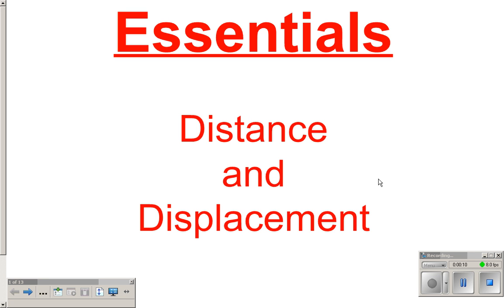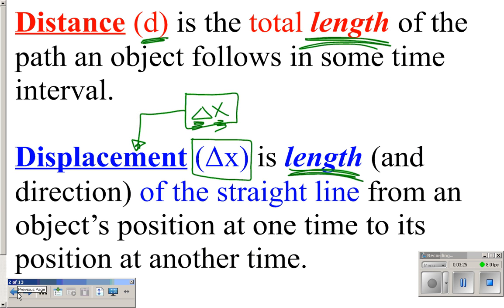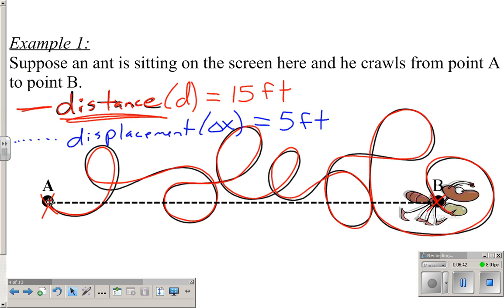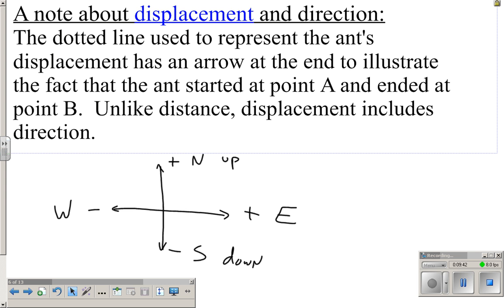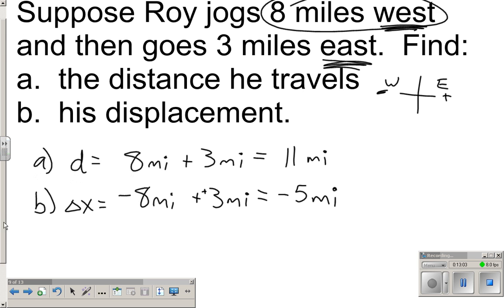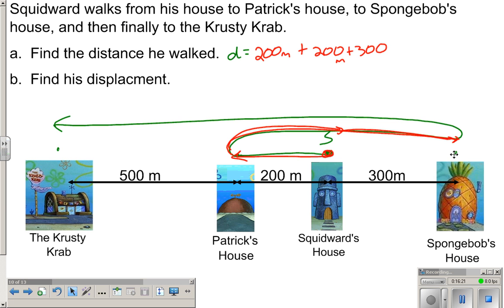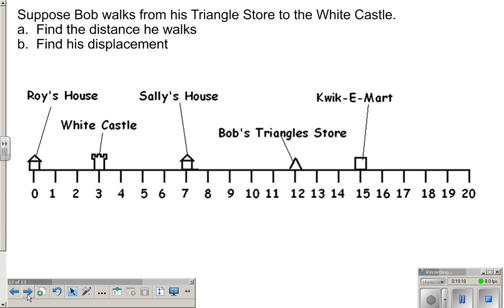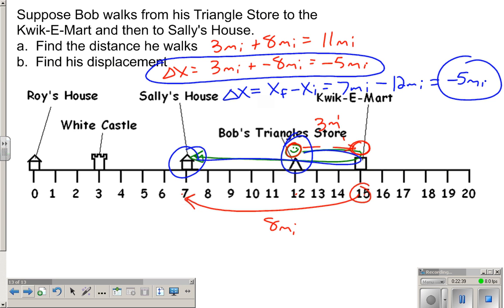Ess Distance and Displacement